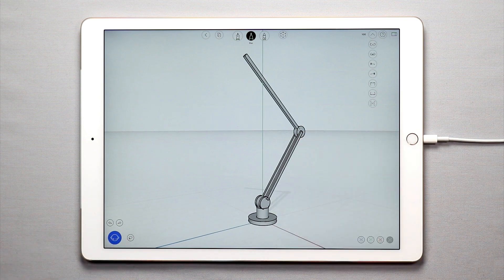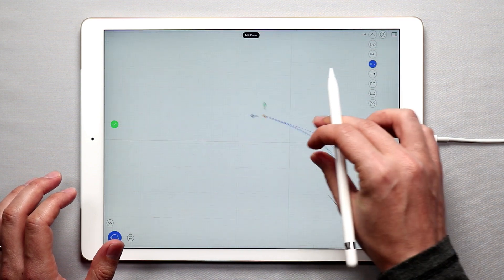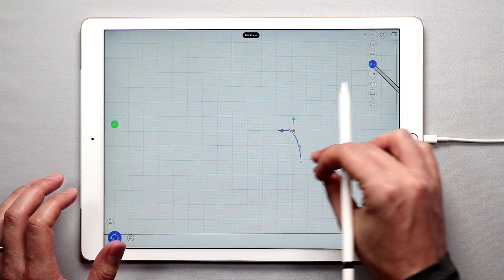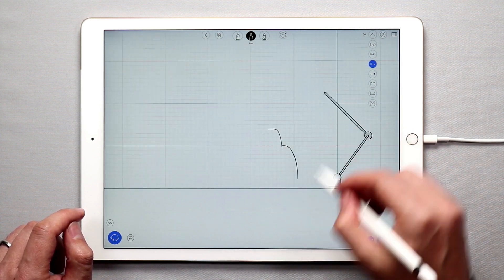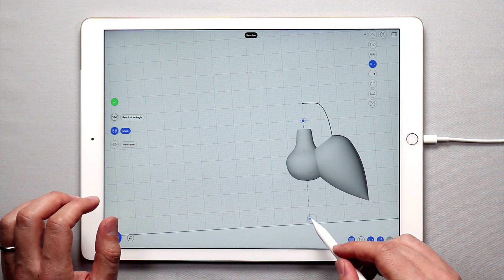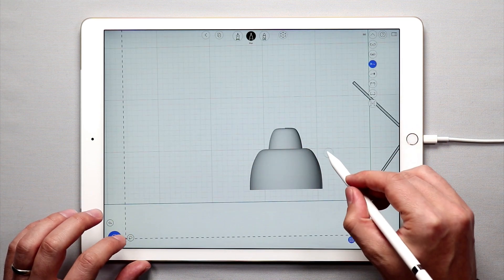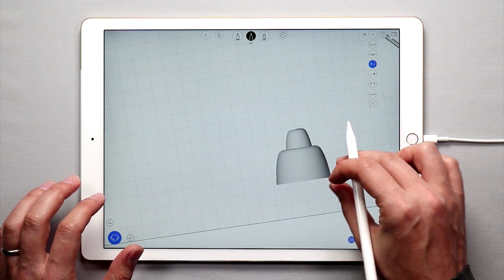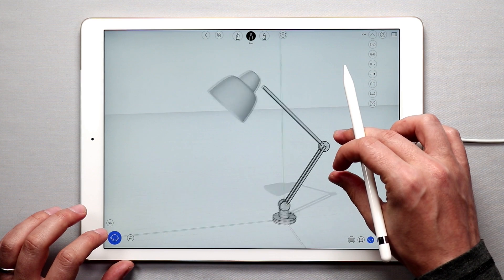uMake - 3 Day Course - Desk Lamp - Part 4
Learn how to create a desk lamp in uMake! In part for we create the actual lamp 'head' for the lamp using the revolve surface tool! Come check it out!